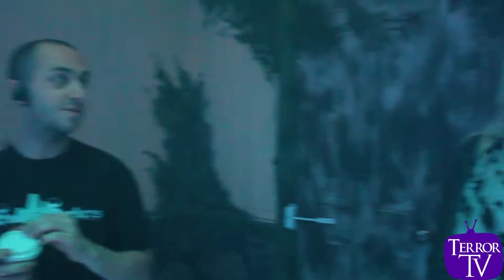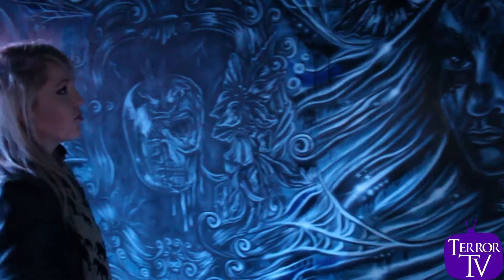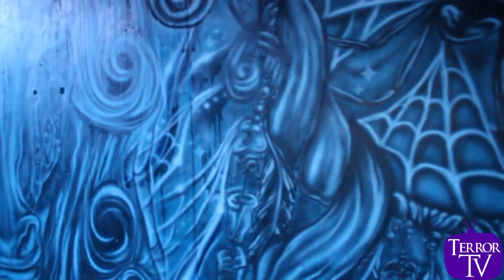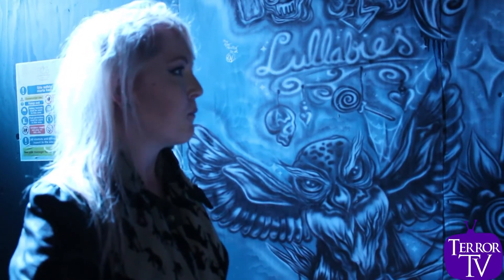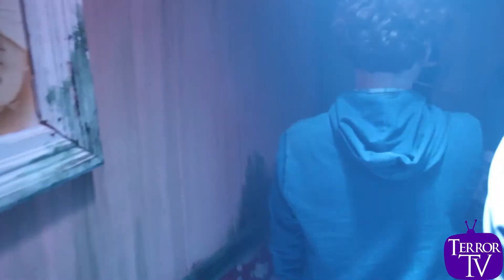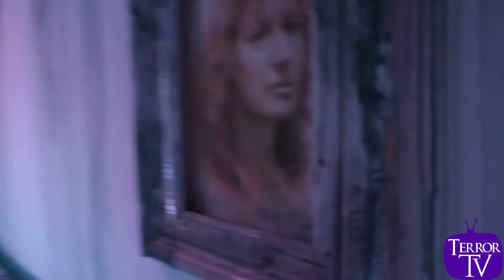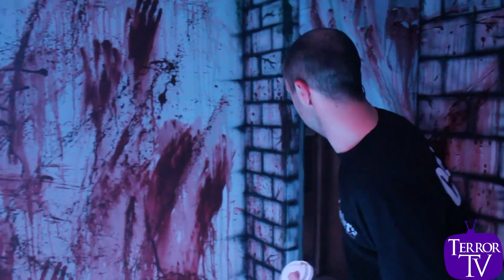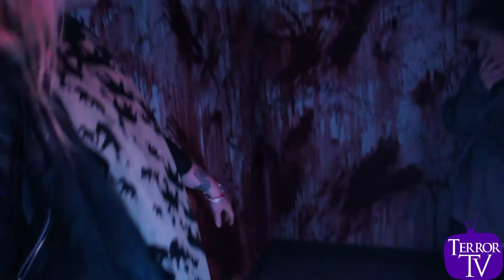Soul Seekers (Screamfest) Behind the Scenes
Copyright Terror Attractions / Terror TV 2013